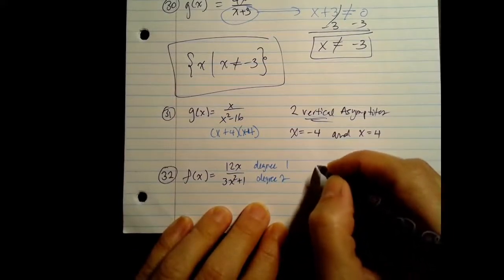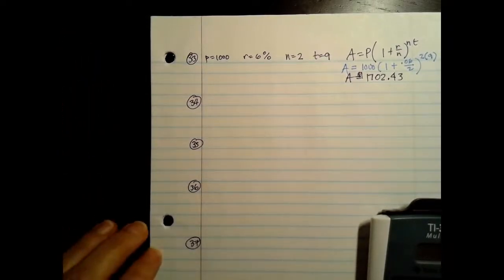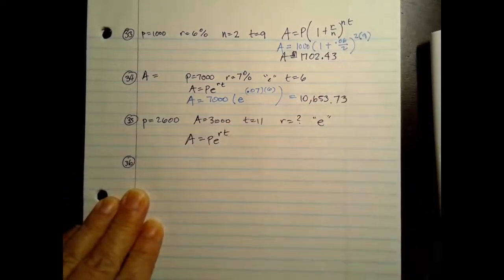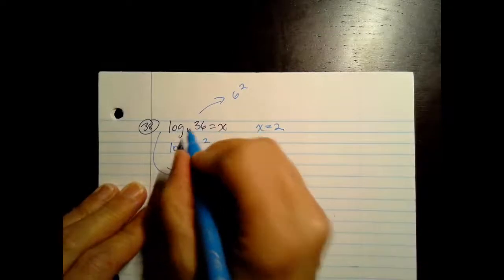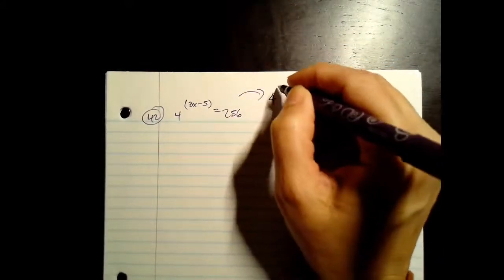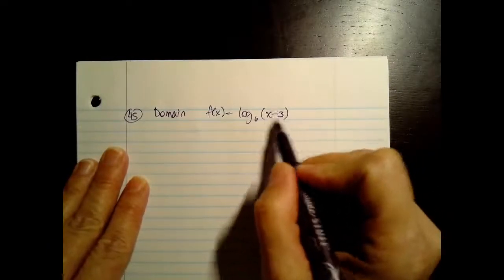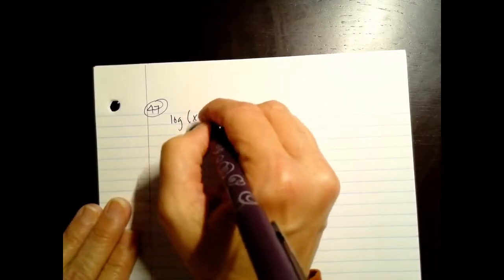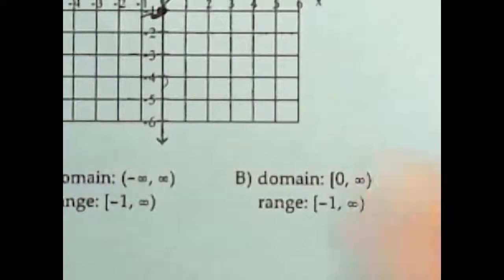MATH1314 Final Review 25 50 part 2